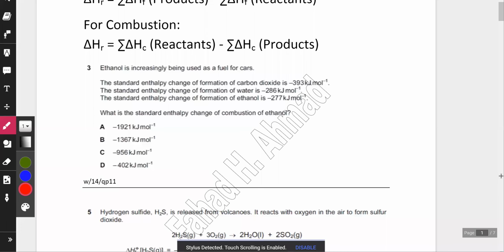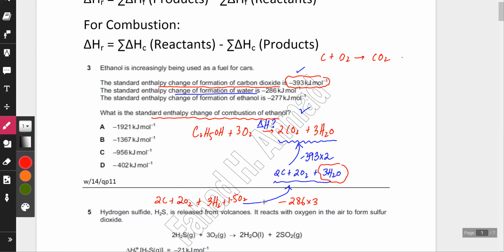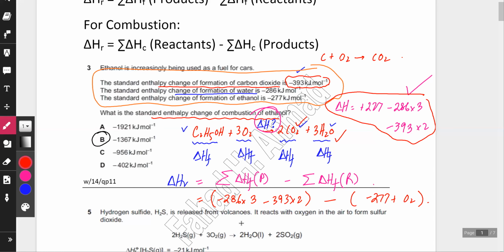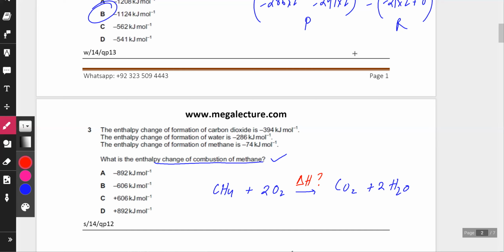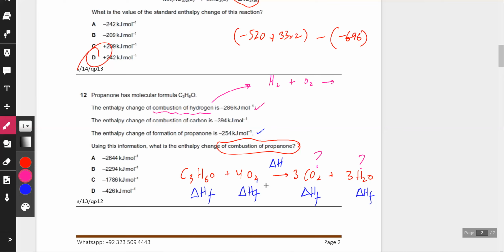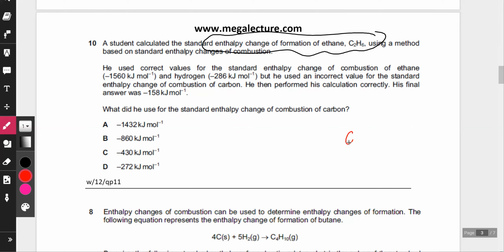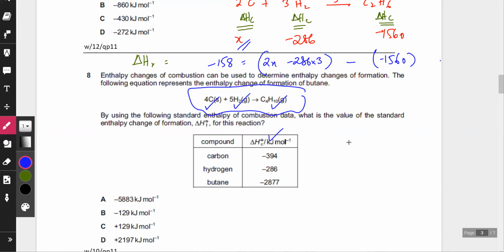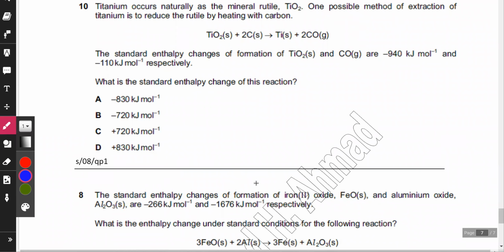Live Class - AS Chemistry - Past Paper Practice for Enthalpy Change Part 2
In this lecture we continue to solve questions on enthalpy changes.